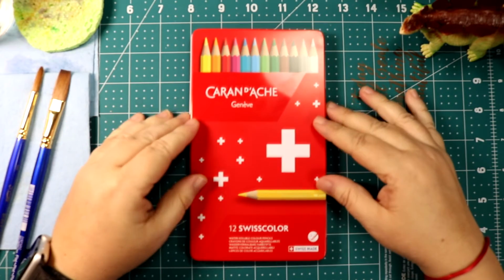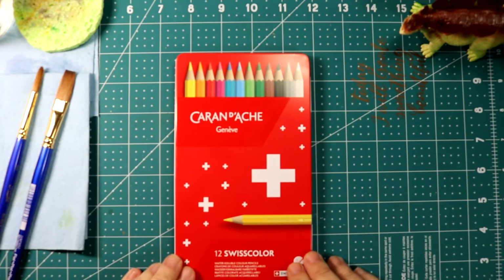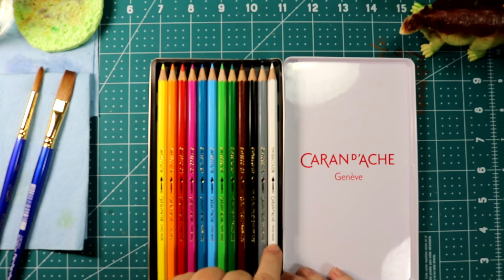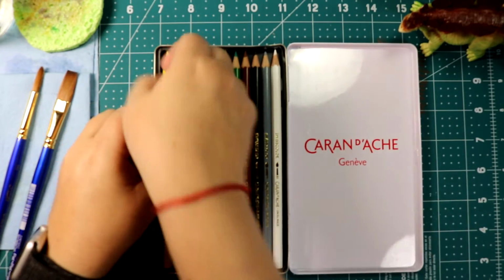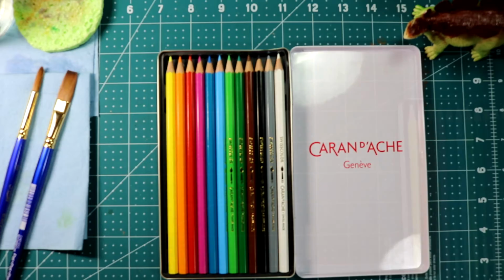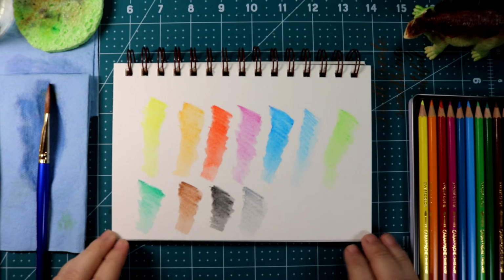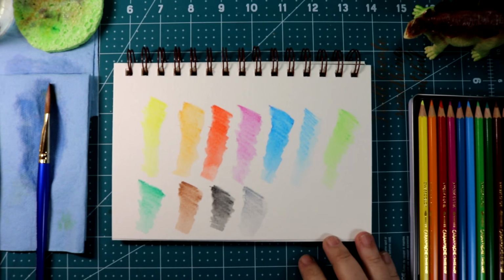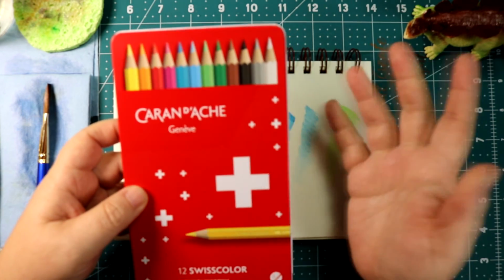Carandache Swisscolor Watercolor Pencils Set of 12 | Review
At last something Carandache in my hands, love this watercolor pencils even though they are not the professional line but still they are cool to use with my sketchbook with other mediums. This is one of some of the materials I need to study with a online course with Mr James Gourney.

My online Stores:
My Ebay